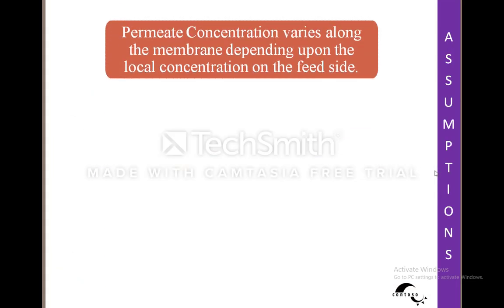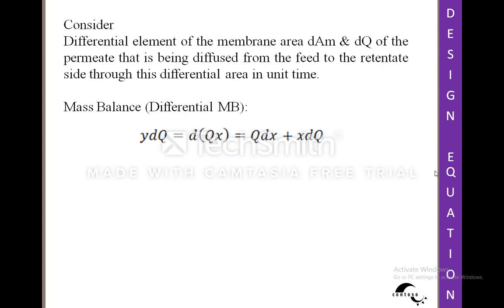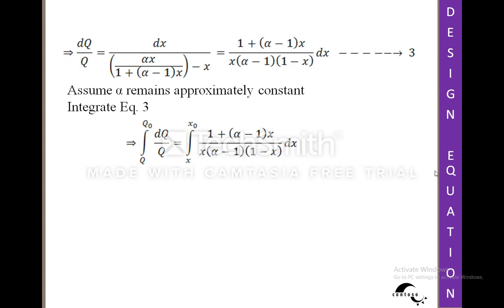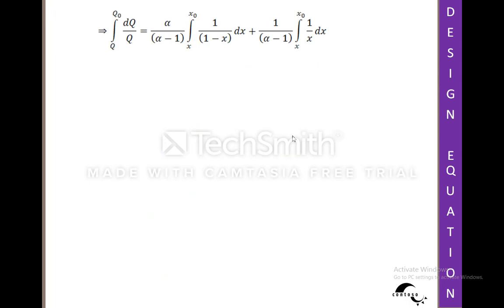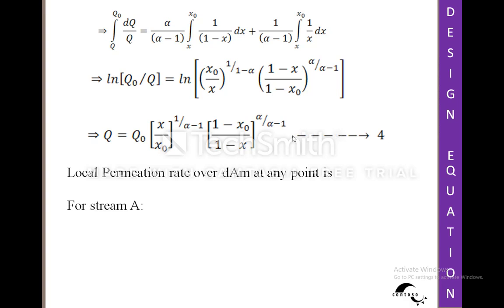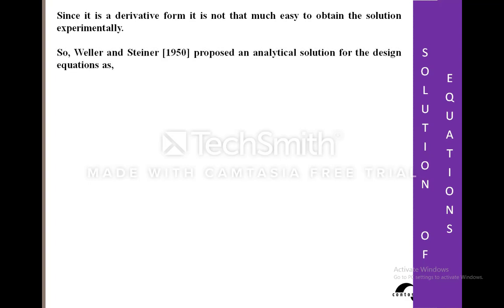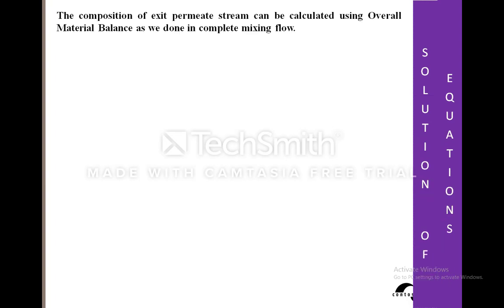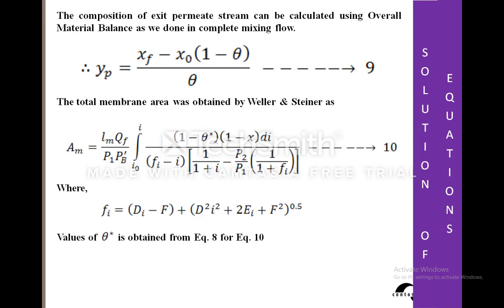SVUCE CHEMICAL Membrance Separation Day 2 Class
If you have any doubts you can call me personally for clarifying your doubts.
If anyone wants the PPT inform me i will email you.

Ch. V. Naga Sowjanya